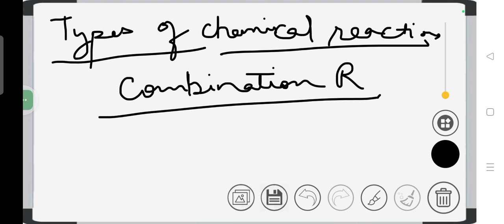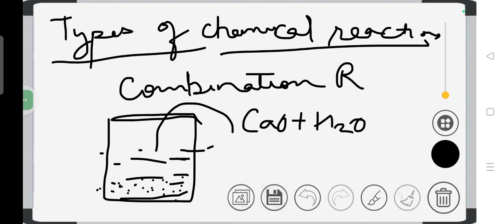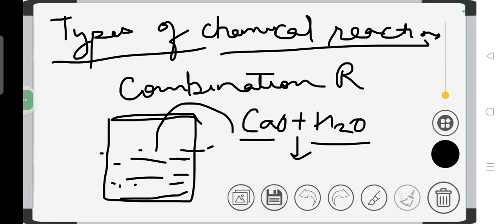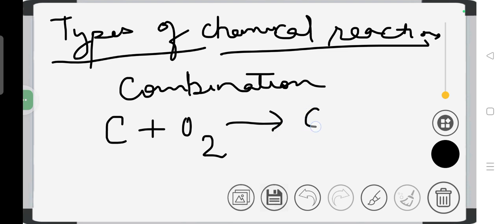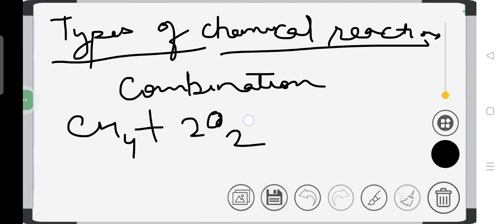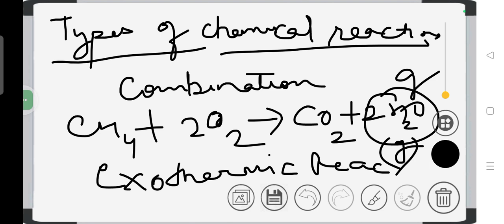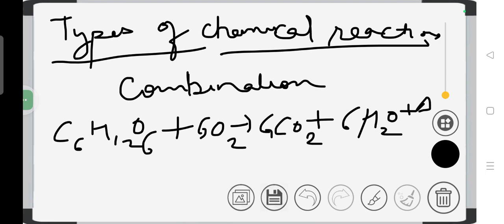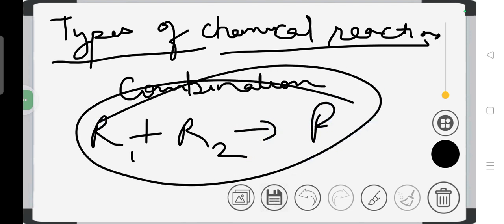CBSE | class 10th | ch - chemical Reactions and Equations (part 3)